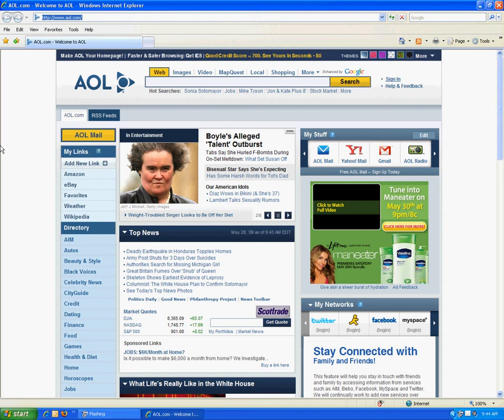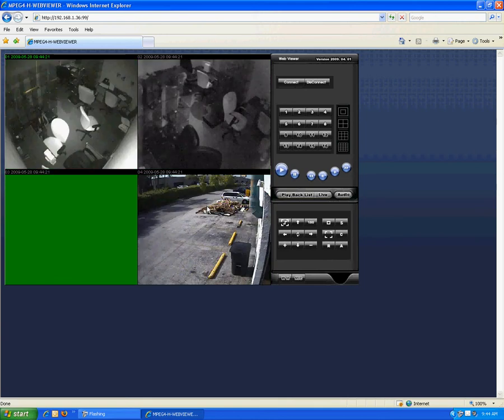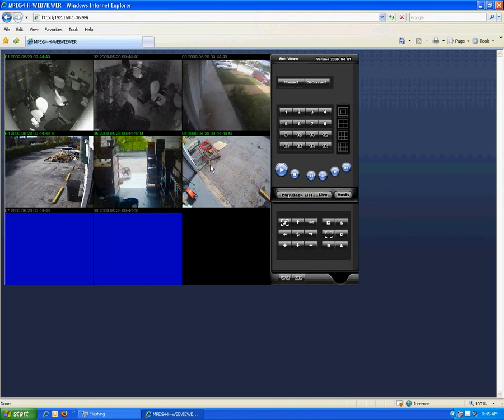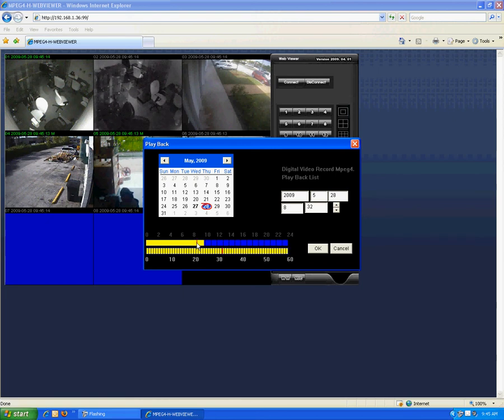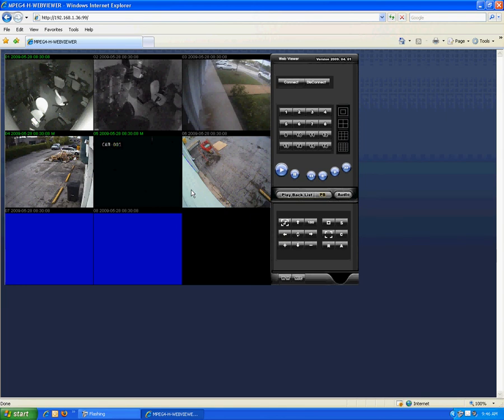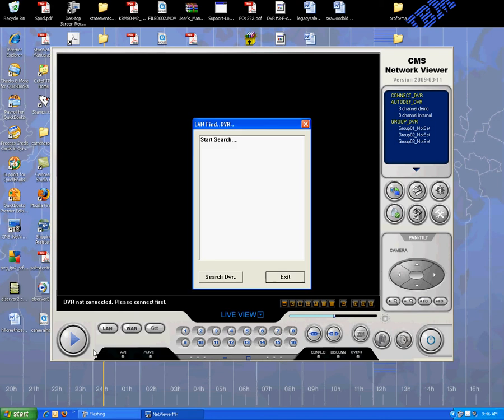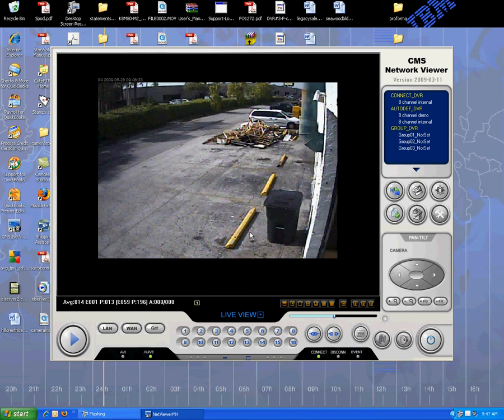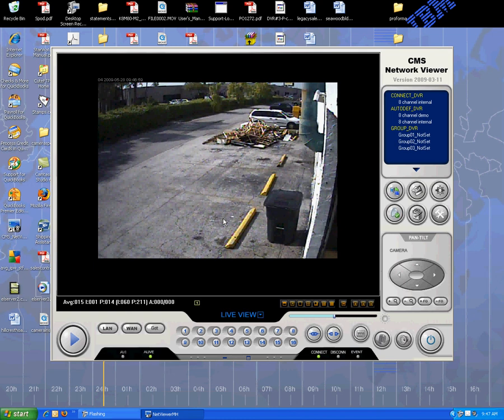remote access of Veilux DVR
Demonstration of how to remotely access the Veilux Dual Codec DVR using both internet explorer and client software.